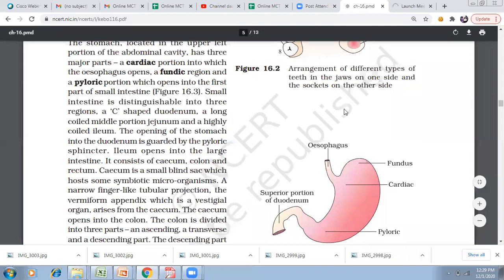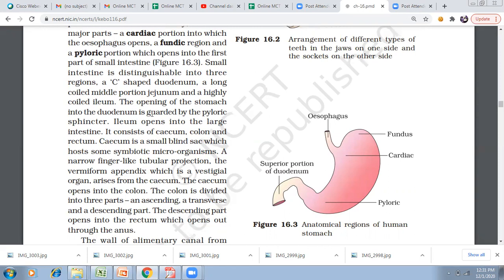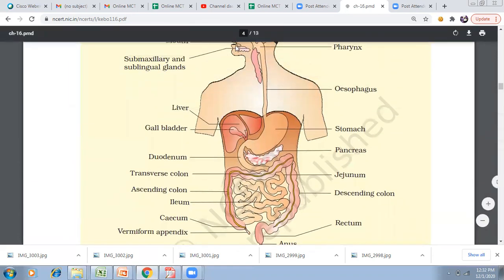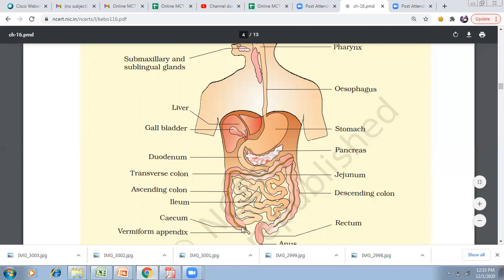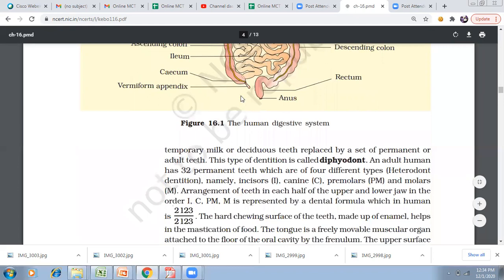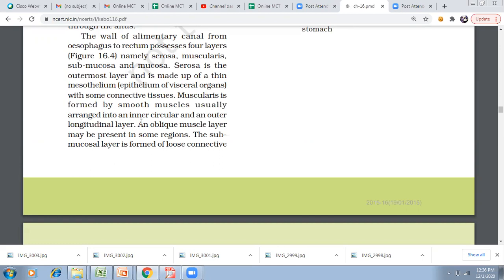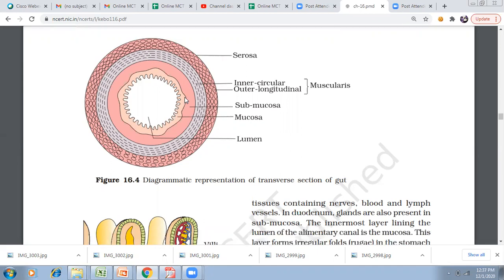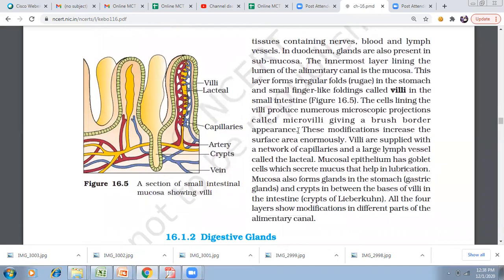DIgestion and absorption NCERT NEET IN tELUGU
Food is one of the basic requirements of all living organisms. The major
components of our food are carbohydrates, proteins and fats. Vitamins
and minerals are also required in small quantities. Food provides energy
and organic materials for growth and repair of tissues. The water we take
in, plays an important role in metabolic processes and also prevents
dehydration of the body. Biomacromolecules in food cannot be utilised
by our body in their original form. They have to be broken down and
converted into simple substances in the digestive system. This process of
conversion of complex food substances to simple absorbable forms is
called digestion and is carried out by our digestive system by mechanical
and biochemical methods. General organisation of the human digestive
system is shown in Figure 16.1.
16.1 DIGESTIVE SYSTEM
The human digestive system consists of the alimentary canal and the
associated glands.
16.1.1 Alimentary Canal
The alimentary canal begins with an anterior opening – the mouth, and it
opens out posteriorly through the anus. The mouth leads to the buccal
cavity or oral cavity. The oral cavity has a number of teeth and a muscular
tongue. Each tooth is embedded in a socket of jaw bone (Figure16.2).
This type of attachment is called thecodont. Majority of mammals
including human being forms two sets of teeth during their life,